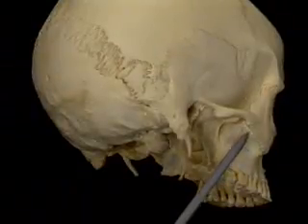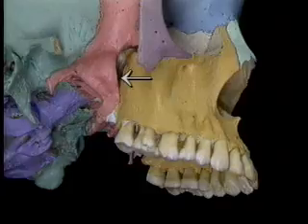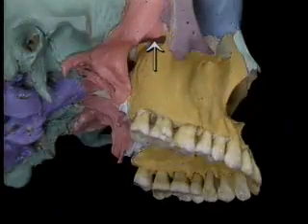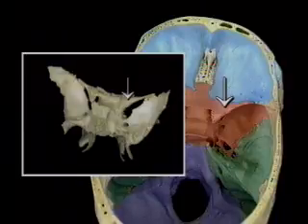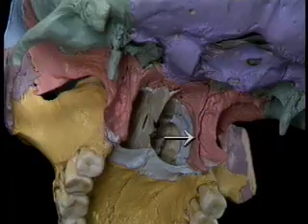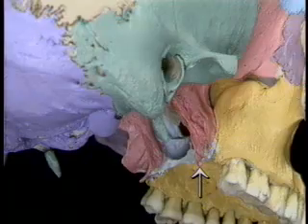4 2 7